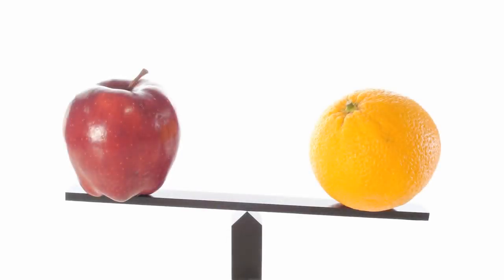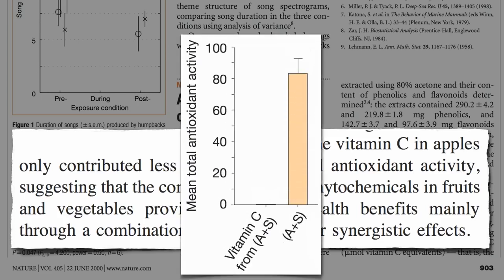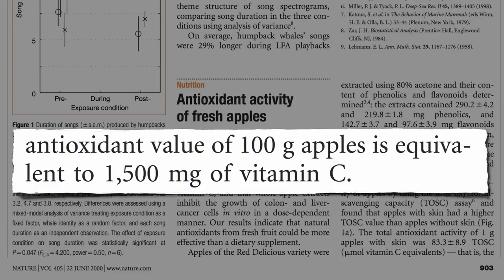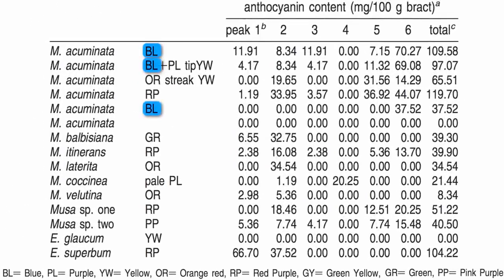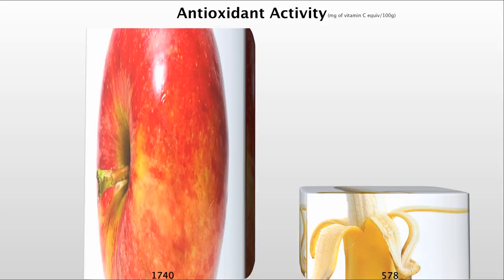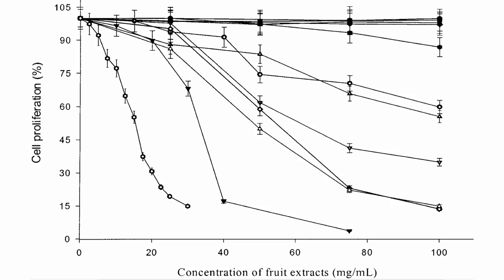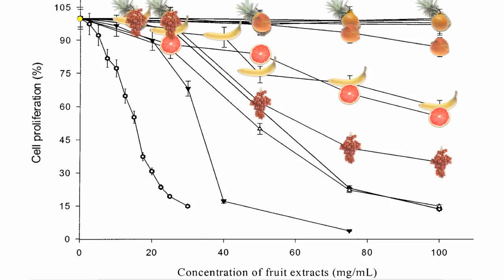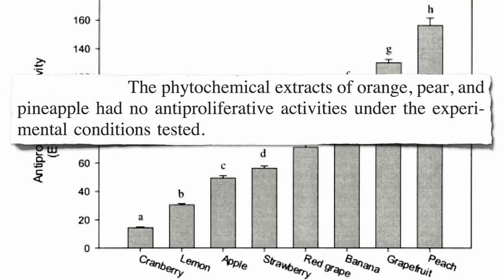Knowledge About Fruits That Fight Cancer Better